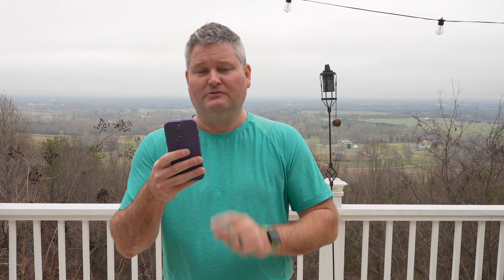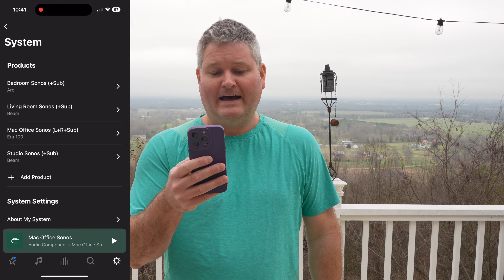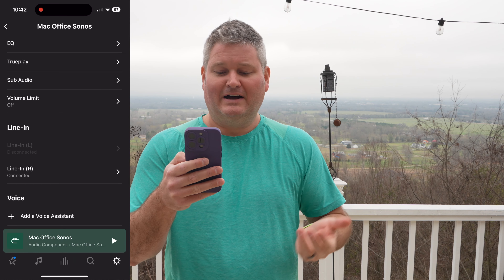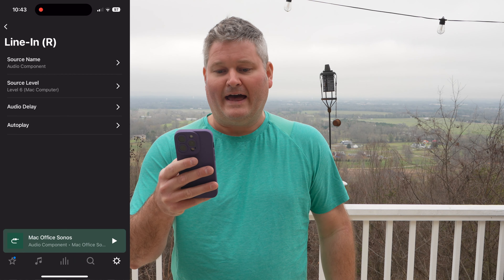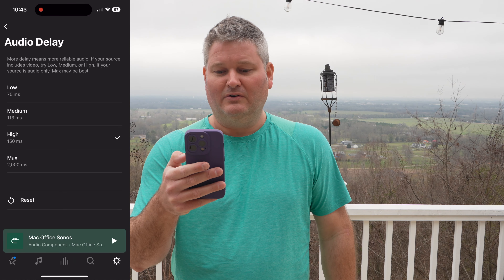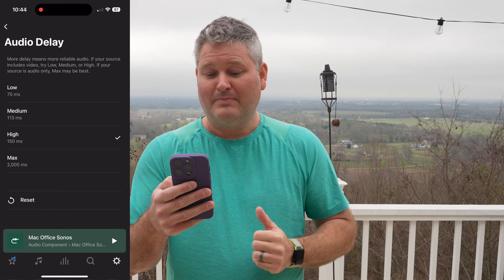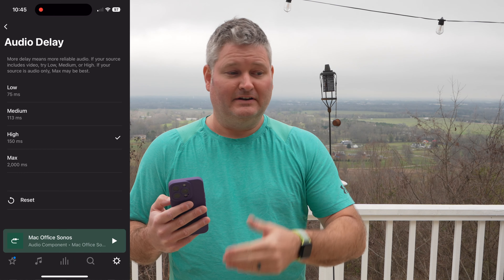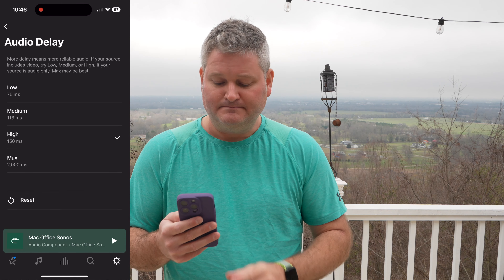Sonos Settings for MacBook Pro with Line-In Adapter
These are the optimal Sonos App settings for a MacBook Pro computer.  Several of you asked what settings I use for my Sonos computer speakers and these are the settings.  They are the best computer speakers that I've ever owned and used!

I use Sonos Era 100 speakers for my Mac computer. They can connect via AirPlay, Bluetooth or the optional Sonos line-in adapter. One Sonos Era 100 speaker sounds great but a second Era 100 can be added to create a stereo pair. Surprisingly, the Sonos Era 100 stereo pair will function over Bluetooth with my MacBook Air M1, so I don't have to use the optional Sonos line-in adapter! Also, a Sonos Sub can be added for more bass. If you're seeking some of the best speakers available, Sonos is the best option is my opinion!